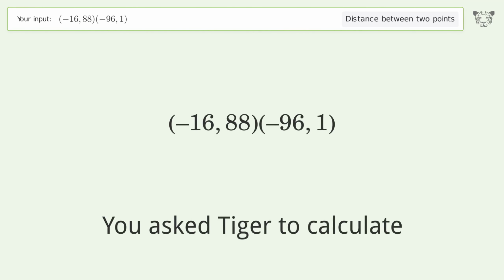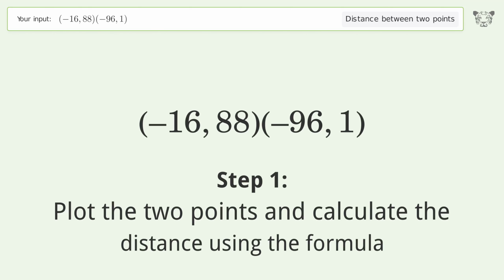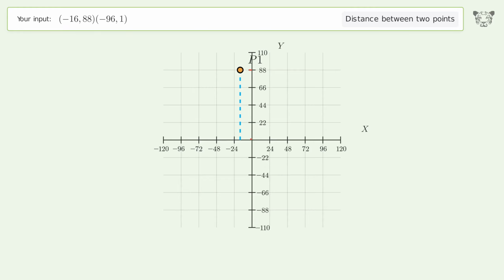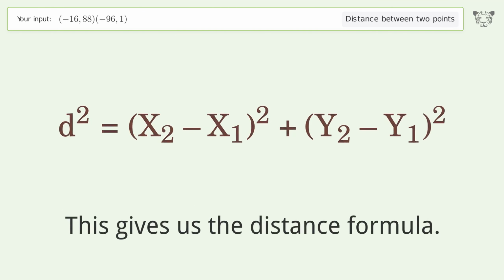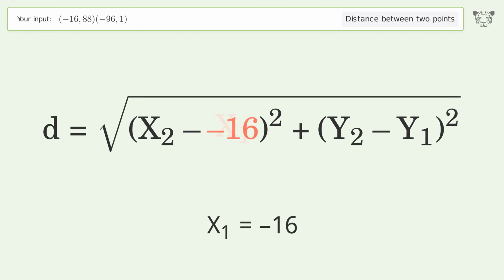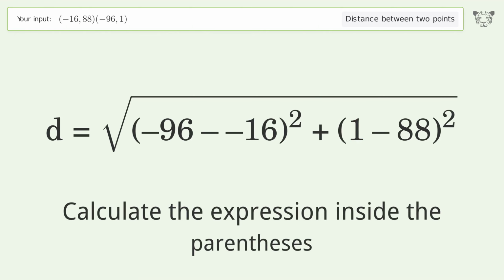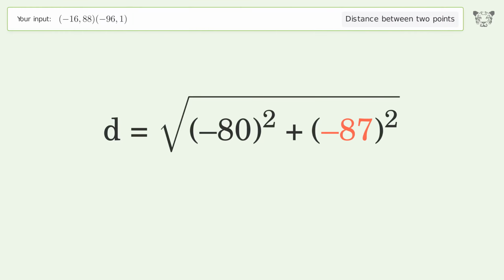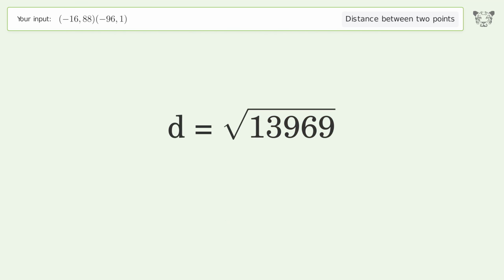Find the distance between two points p1 (-16,88) and p2 (-96,1): Step-by-Step Video Solution